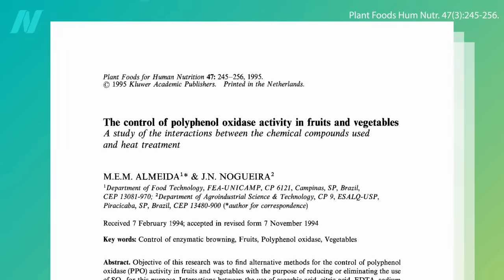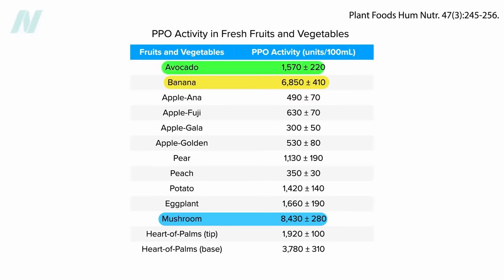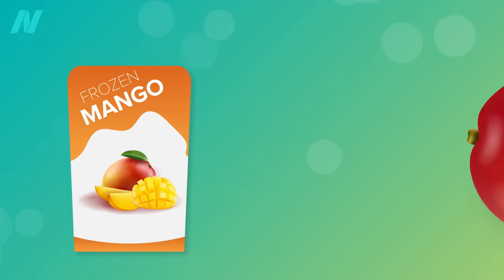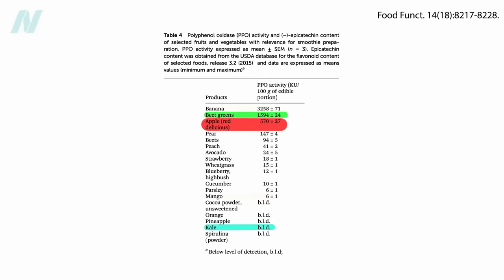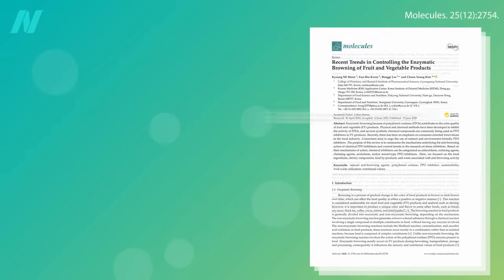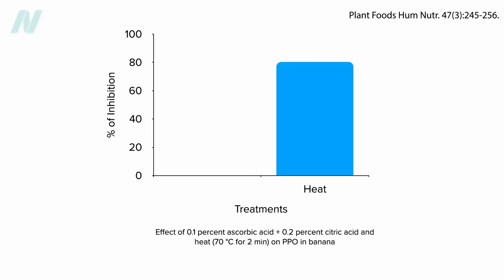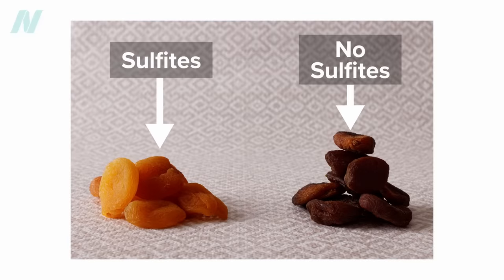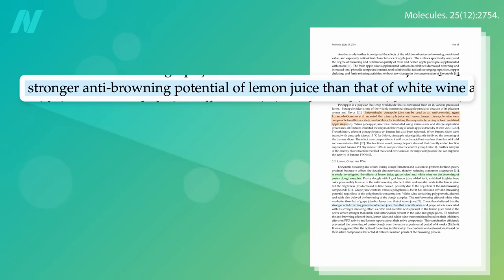Banana vs Mango Smoothies for Polyphenol Absorption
How can you mediate the phytonutrient-destroying enzyme in avocados, bananas, and mushrooms?

The mushroom video I mentioned is Is It Safe to Eat Raw Mushrooms? and here is the breakfast recipe: Cran-Chocolate Pomegranate BROL Bowl

If you’re interested, check out my Bananas in Smoothies live presentation with Q&A from last November.

Have a question about this video? and someone on the NutritionFacts.org team will try to answer it.

Want to get a list of links to all the scientific sources used in this video? You’ll also find a transcript and acknowledgements for the video, my blog and speaking tour schedule, and an easy way to search (by translated language even) through our videos spanning more than 2,000 health topics.